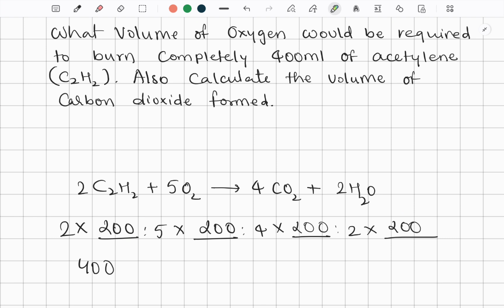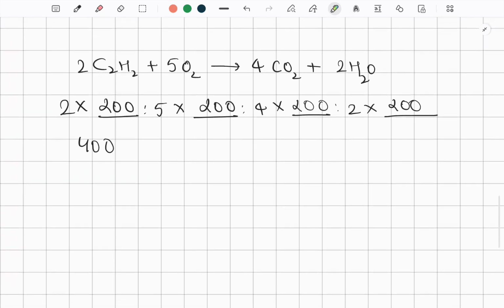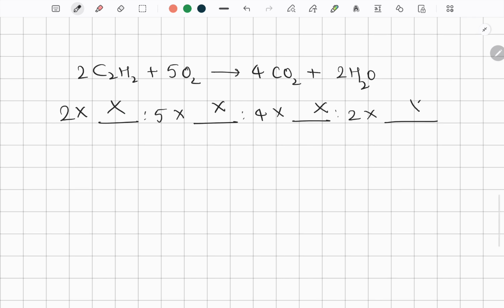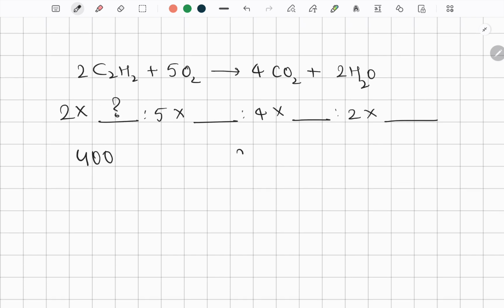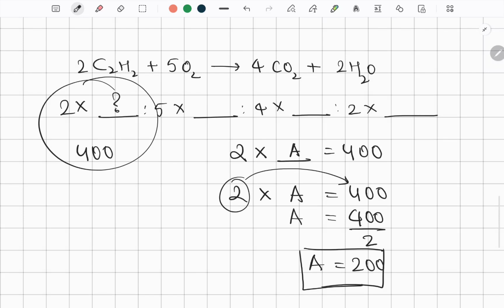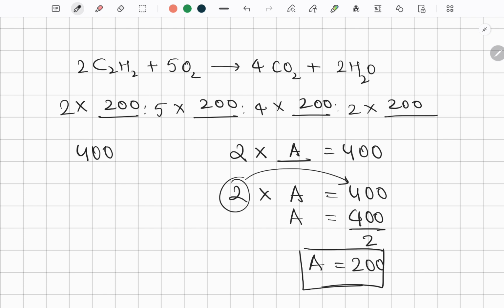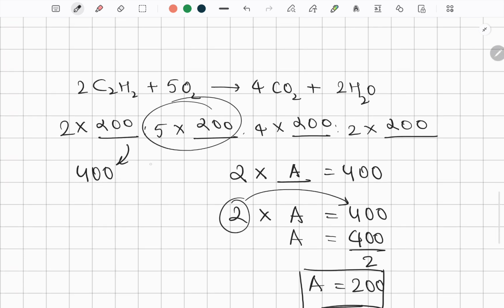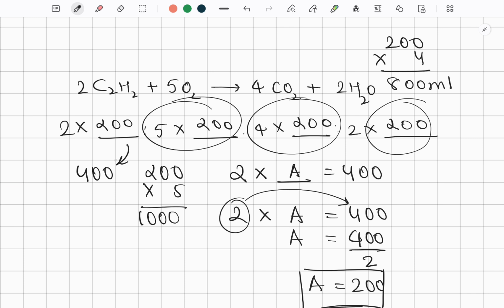1. Doubt solving session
How to solve Gay Lussac's law and get the correct answer every time.